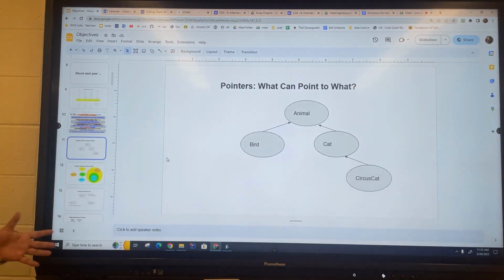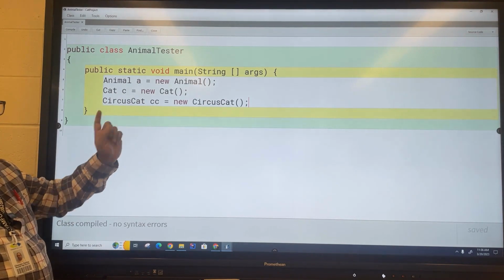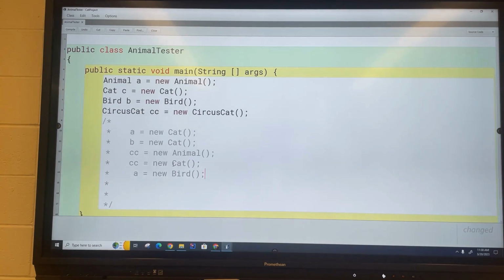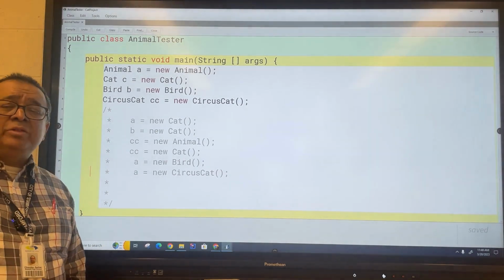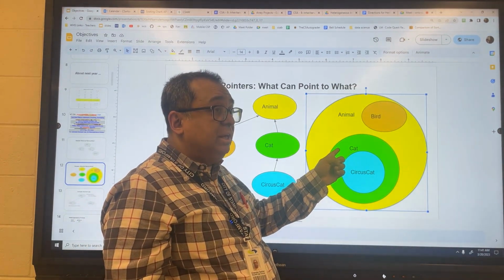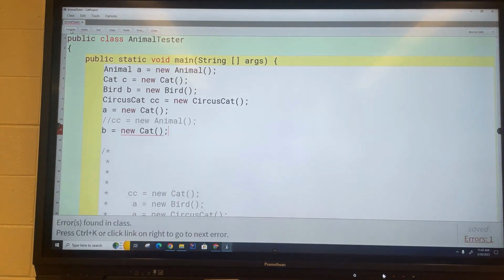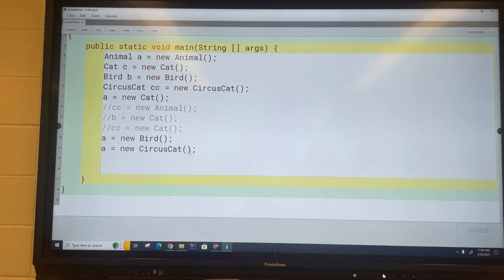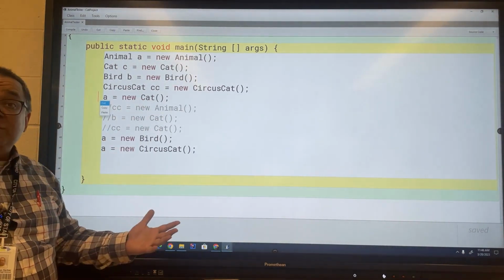CSA 075A: Java Pointers - What Can Point to What?